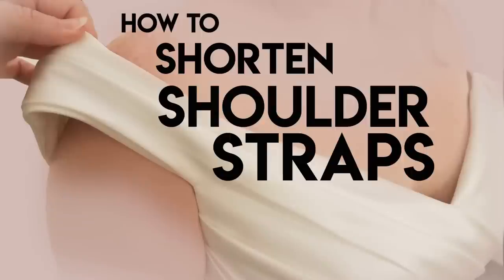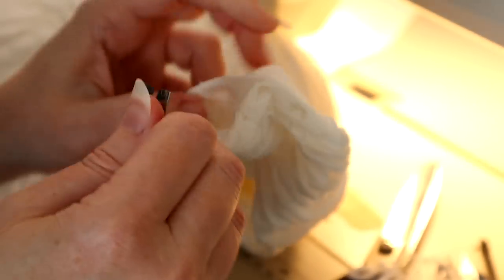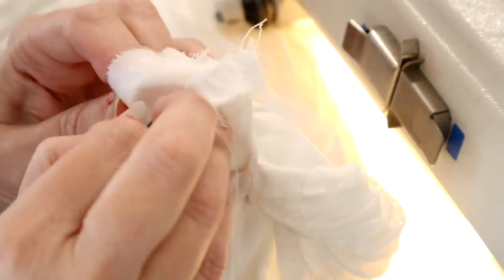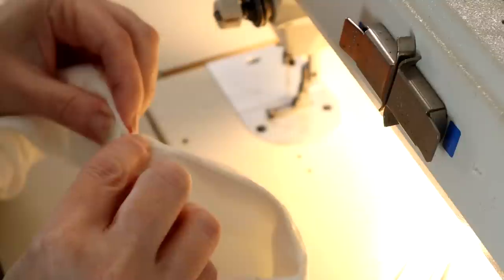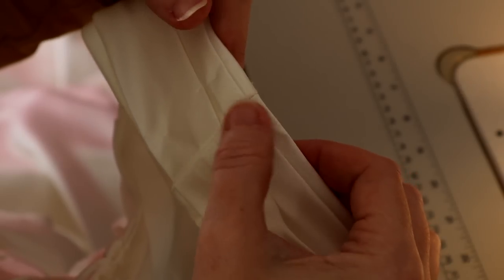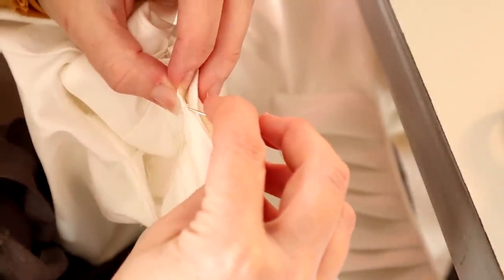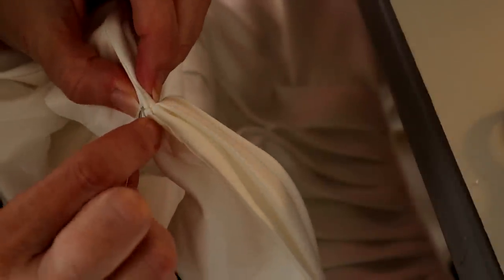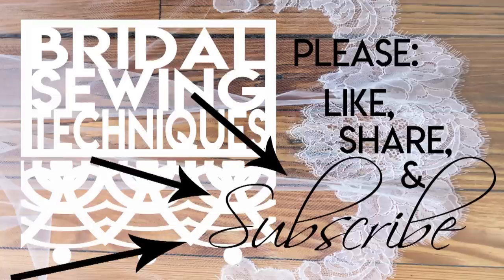How to Shorten Shoulder Straps Take up Shoulder Straps at the Seam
This vid will show you a couple of different ways to take the straps up.  I also do a little razor work and hand sewing. The wording gets a little tricky!  I hope it makes sense while you watch the process. Any questions?  Leave them in comments down below.  Please be kind. :)

Here's a link if you are interested in buying this machine:

The iron I use